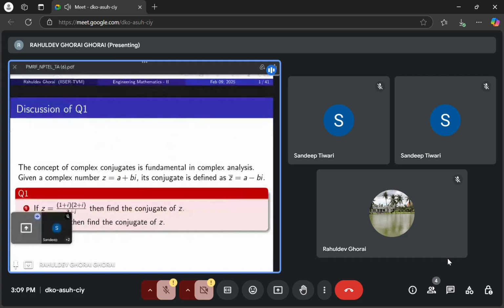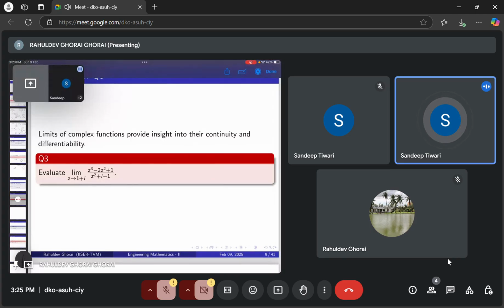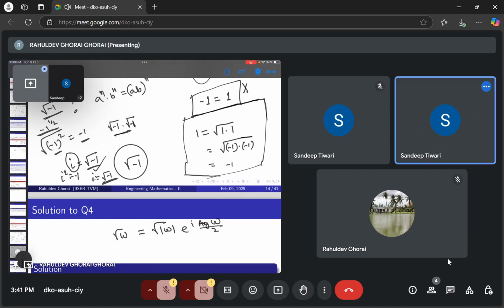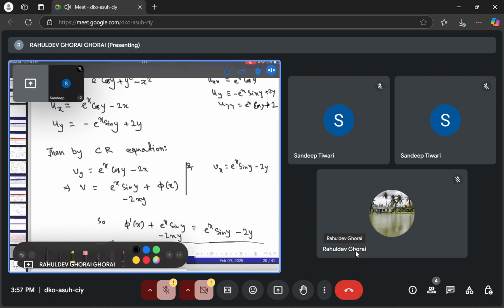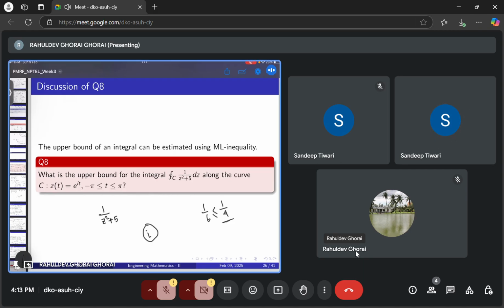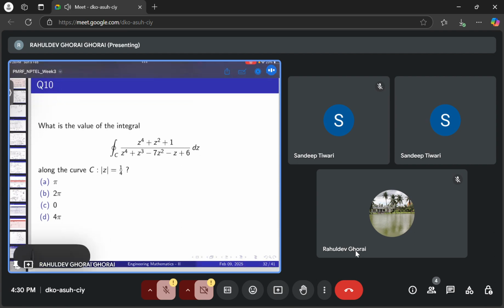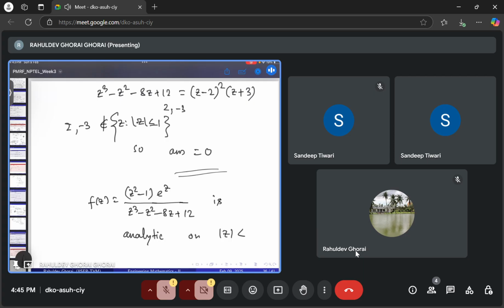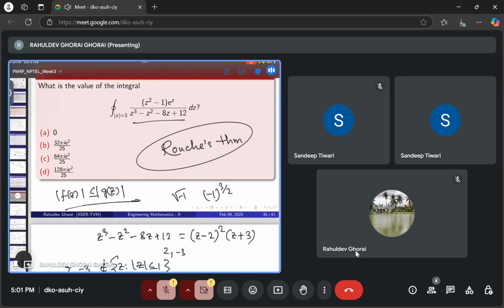Tutorial Session (Week 3) || Engineering Mathematics-II || NPTEL Course|| By Rahuldev Ghorai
This video is the recording of live tutorial session (week 3) of a NPTEL course, Engineering Mathematics-II. Course Instructor: Prof. Jitendra Kumar.